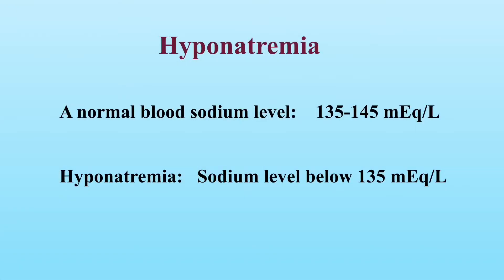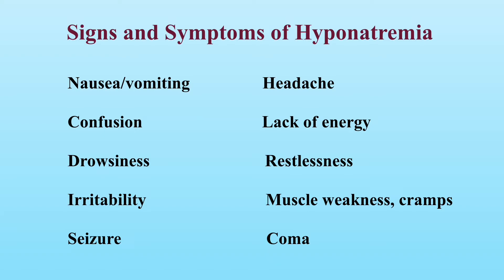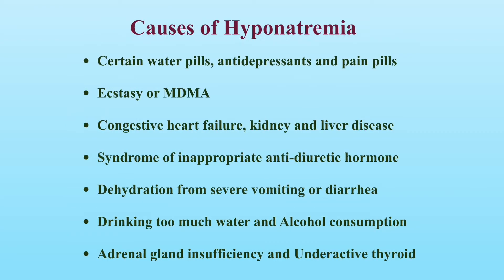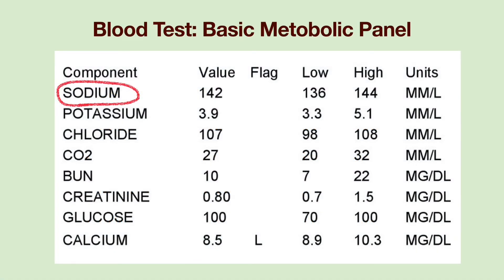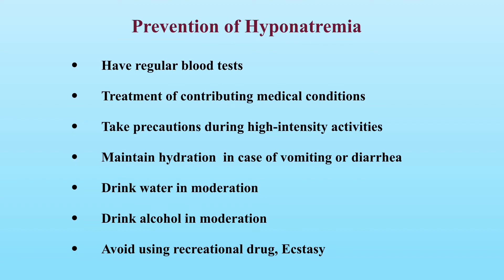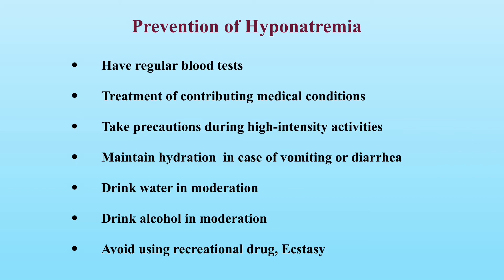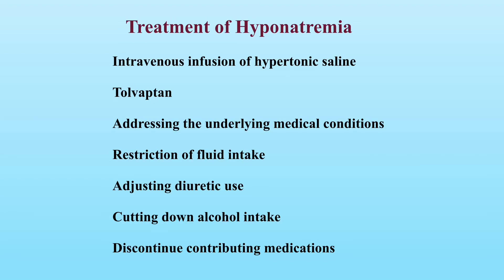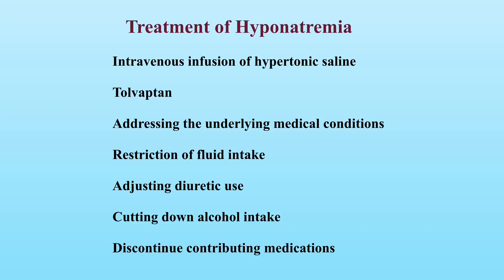Why my sodium level is low? How to prevent low sodium level?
Sodium is an electrolyte that helps regulate the amount of water in the circulation and tissues. Sodium helps maintain normal blood pressure. Sodium also plays an important role in how nerves and muscles function.

A normal blood sodium level is between 135 and 145 milliequivalents per liter (mEq/L). When sodium level in the blood drops to below 135 mEq/L, it is called Hyponatremia or abnormally low sodium level in the blood.

When hyponatremia occurs, the water in the circulation and tissues enter body cells resulting in cell swelling. Cell swelling causes a wide range of signs and symptoms which may include:
* Headache
* Confusion
* Loss of energy, drowsiness
* Restlessness and irritability
* Muscle weakness and cramps
* Seizures
* Coma

When sodium levels drop gradually over 3 days or longer, the symptoms and complications of hyponatremia are usually less severe.
When sodium levels drop quickly,  rapid brain swelling can occur which can lead to seizures,coma and even death.

Many conditions can  cause hyponatremia:
Medications such as certain water pills, antidepressants and pain pills can cause hyponatremia.
The use of Ecstasy or MDMA, a recreational drug, can lead to hyponatremia.
Congestive heart failure, kidney disease, liver disease can cause fluids to accumulate in your body. Fluid accumulation dilutes the sodium in your body and thus lowers the sodium level.
Syndrome of inappropriate anti-diuretic hormone which can cause  your body to retain water and lower the sodium level.
Conditions that cause dehydration such as severe vomiting or diarrhea.
Drinking too much water.
Alcohol consumption.
Adrenal gland insufficiency
Underactive thyroid

Hyponatremia can be diagnosed with simple blood tests that measure the sodium level in the bloodstream.

Prevention of Hyponatremia
The following measures may help you prevent the occurrence of hyponatremia:
* Check blood tests regularly when you are taking medications that can cause Hyponatremia
* Follow your  physician’s advice for the treatment of medical conditions that can contribute to hyponatremia, for example,  adrenal gland insufficiency, underactive thyroid, congestive heart failure, kidney disease, liver disease etc.
* Take precautions during high-intensity activities. Athletes should drink only as much fluid as they lose due to sweating during a race.
* Consider drinking sports beverages during demanding activities such as marathons, triathlons.
* Drink water in moderation.  If you do not feel thirsty and your urine is pale yellow, you are likely getting adequate fluid.
* Maintain adequate hydration  if you have severe vomiting or diarrhea
* Drink alcohol in moderation. It is recommended that men should not drink more than 2 drinks a day and women should not drink more than 1 drink a day.
* Avoid using recreational drug, Ecstasy.

Treatment of Hyponatremia

If you develop severe signs and symptoms of hyponatremia, such as nausea and vomiting, confusion, seizures, or lost consciousness, you should seek emergency care immediately.
Severe Hyponatremia should be treated with intravenous infusion of hypertonic saline. Sodium level should be raised gradually over 24 to 72 hours. Rapid correction of sodium level is dangerous.
A new medication, Tolvaptan, can be used to treat hyponatremia in patients with heart failure or syndrome of inappropriate antidiuretic hormone.
Less severe Hyponatremia can be managed in an outpatient setting. Addressing the underlying medical conditions, restriction of fluid intake, adjusting diuretic use, cutting down alcohol intake, discontinuation of contributing medications can help correct Hyponatremia